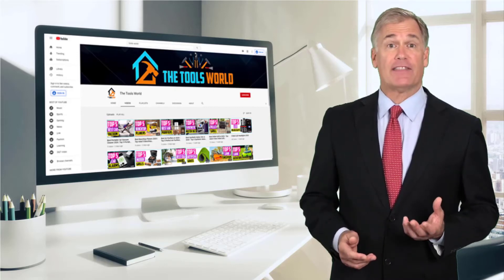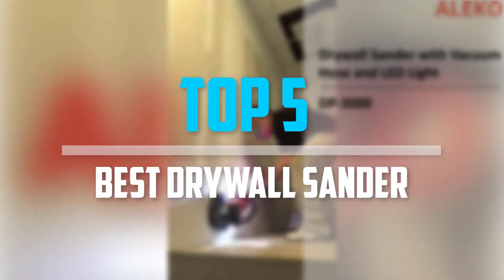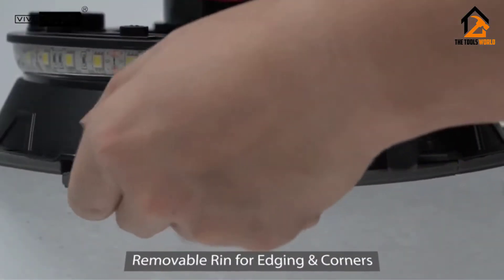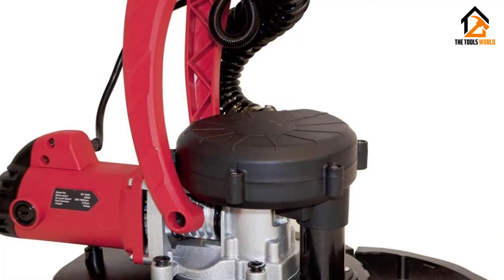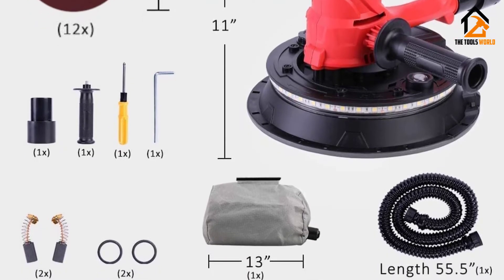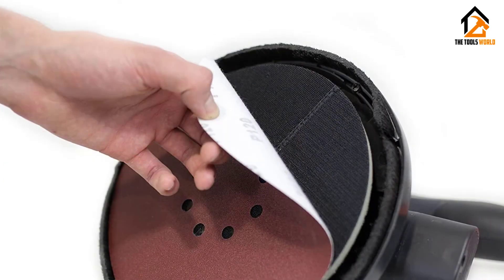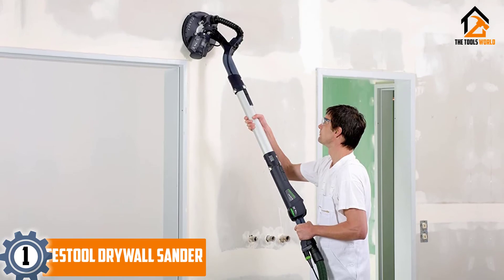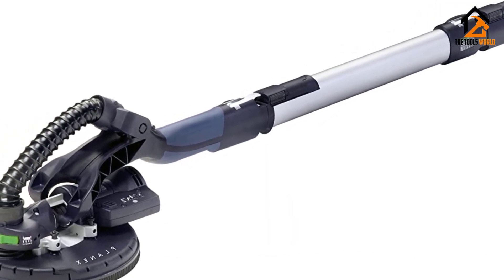5 Best Drywall Sander for High-quality Finish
▶️ In This video, We recommended the top 5 best Drywall Sander.

▶️ 5. Arksen Drywall Sander.

▶️ 4. Aleko Drywall Sander.

▶️ 3. Power Pro 2100 Drywall Sander.

▶️ 2. Wen Variable Speed Drywall Sander.

▶️ 1. Festool Drywall Sander.

In this video, we shortlisted the top 5 Best Drywall Sanders in 2022. We made this list based on our personal opinion. After performing our research based on their price, quality, durability, brand reputation, and other related issues, we ranked them with no particular request or influence. All of them are maintaining quality. If you want to buy a Drywall Sander, we think this list will benefit you.

We hope you like the Drywall Sander we selected for this year.